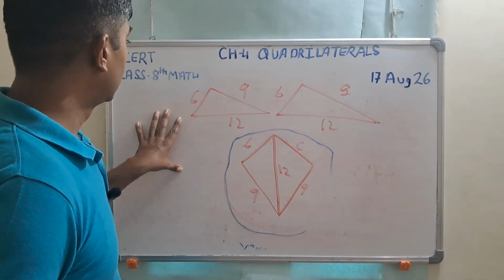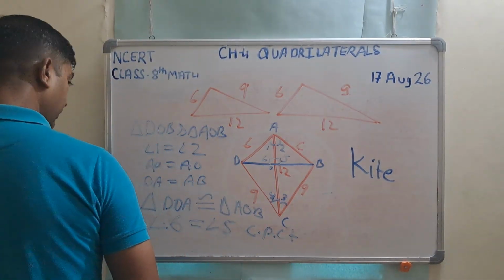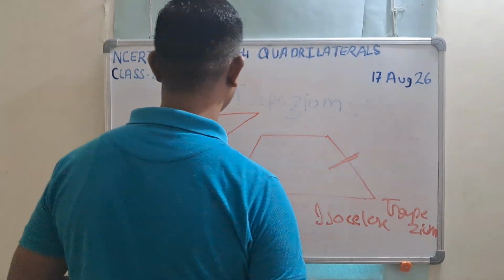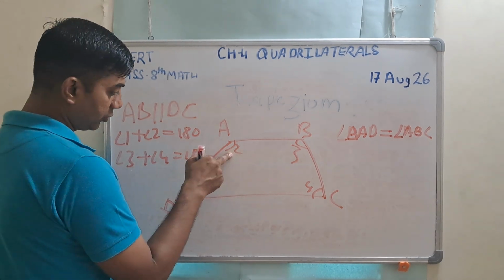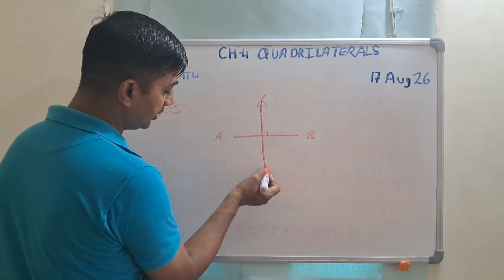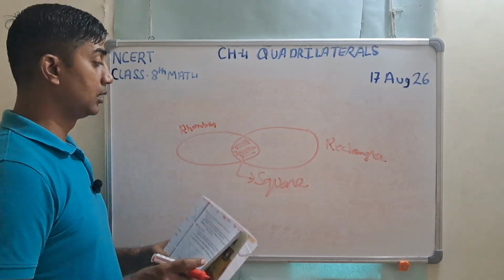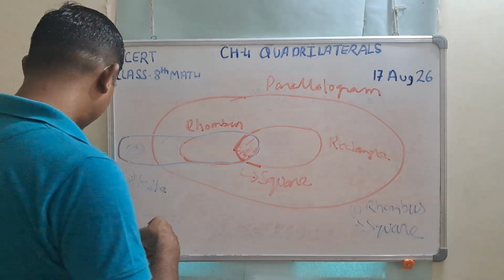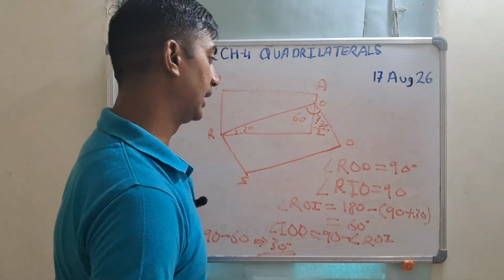NCERT CLASS 8TH MATH | CHAPTER 4 QUADRILATERALS I KITE AND TRAPEZIUM